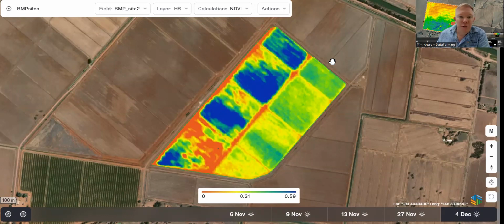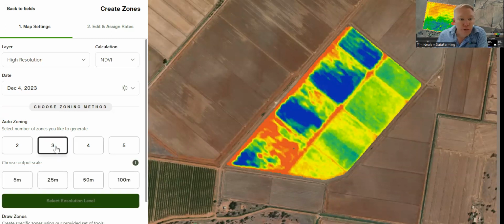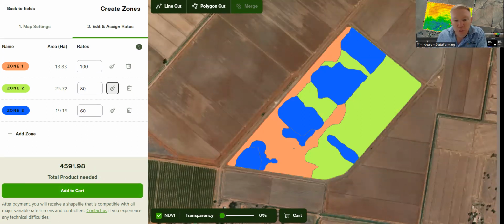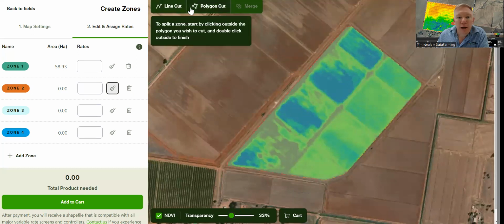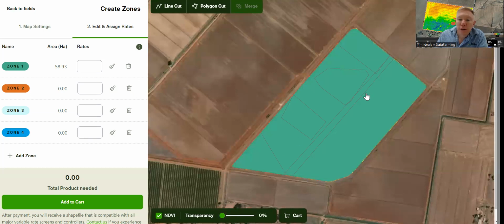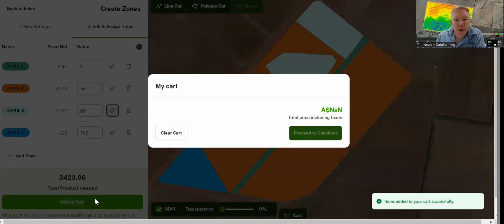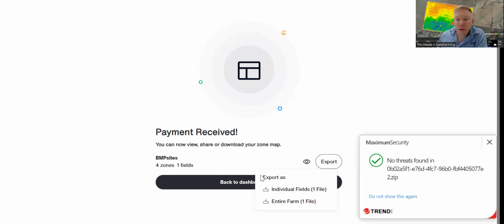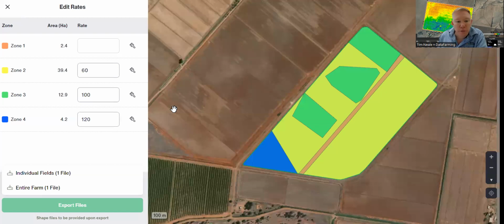How to use the new DataFarming zoning tool MK2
This video shows our new zoning tool which includes automated and manual drawing of zones, and addition of product rates into the file.  It exports to a shapefile which can be used in most modern machines to allow for variable rate product control. This is arguably the simplest and most flexible variable rate zoning tool on the market.